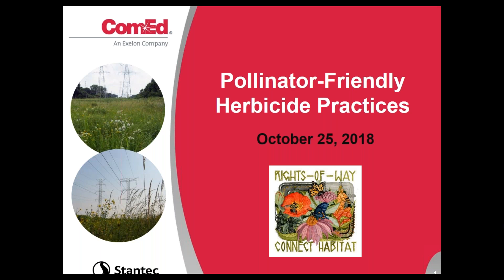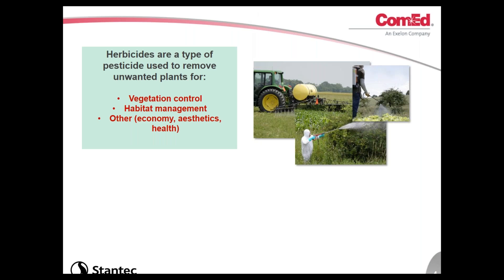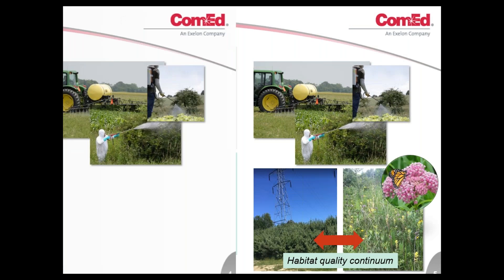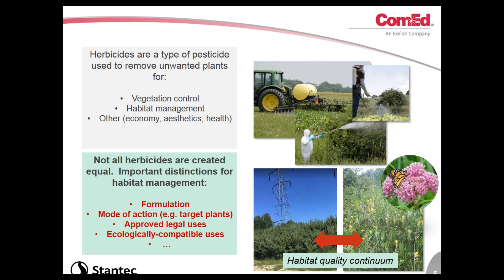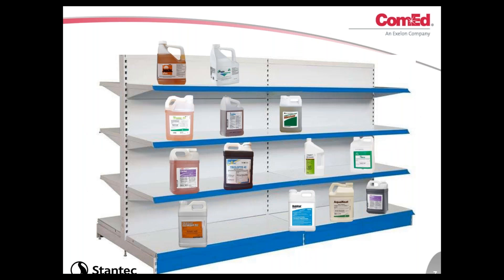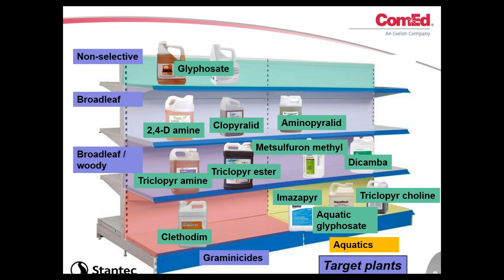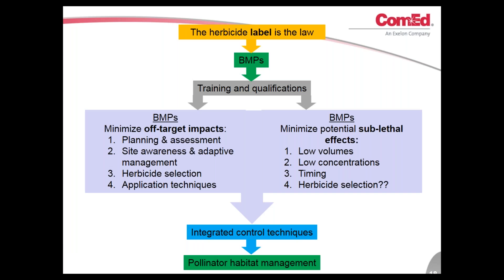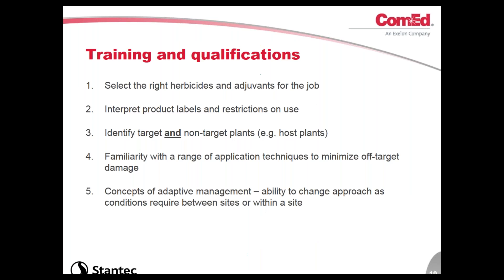Pollinator Friendly Herbicide Practices- October 25, 2018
Presenter: Aaron Feggestad, Stantec, Rights-of-Way as Habitat Working Group meeting on October 25, 2018 at the University of Illinois-Chicago in Chicago, IL.

This presentation summarizes the potential direct and indirect effects of herbicide use on ROW as well as best management practices to promote pollinator habitat.